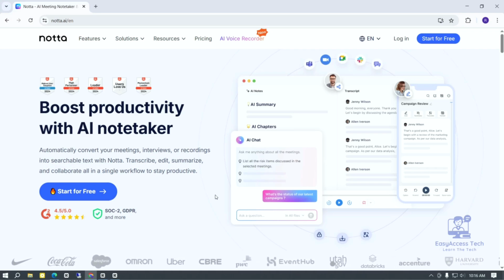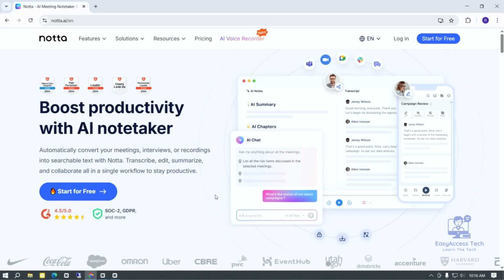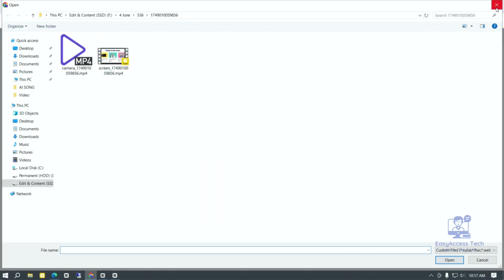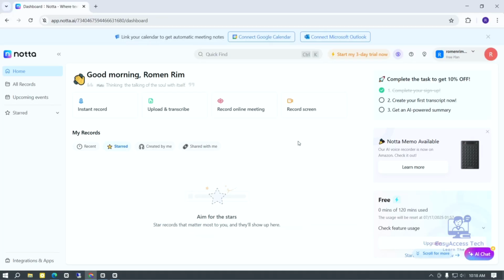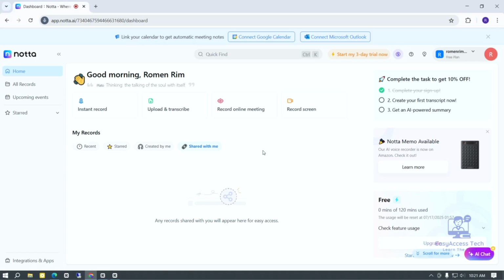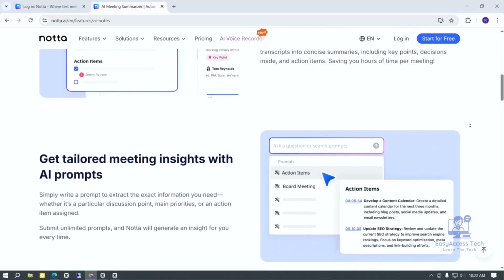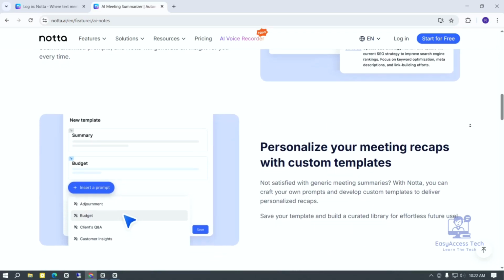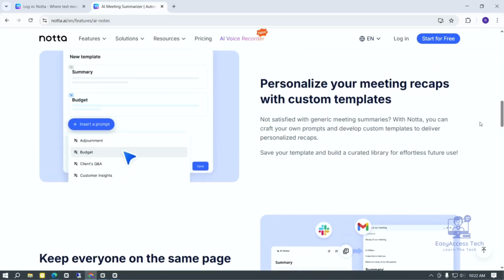How to Use Notta AI to Take Smart Notes from Zoom, Google Meet & Teams